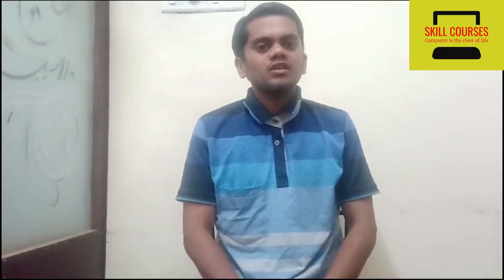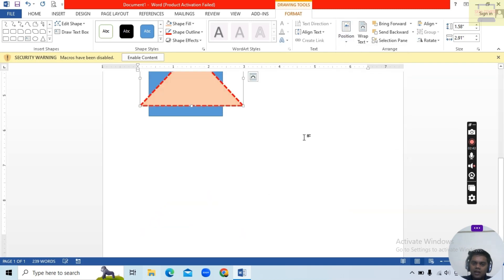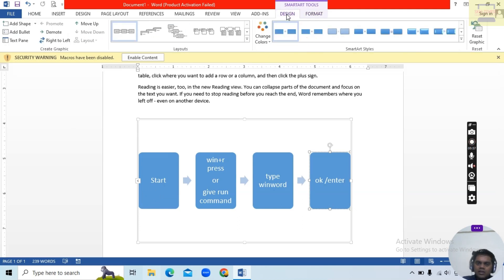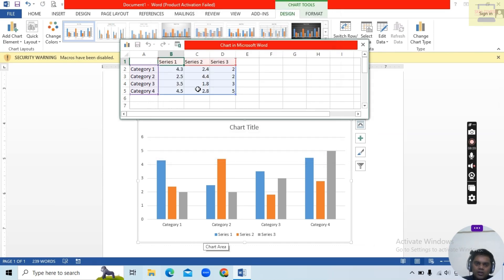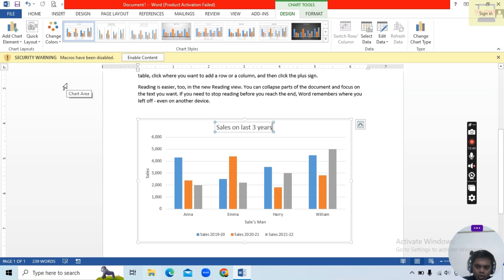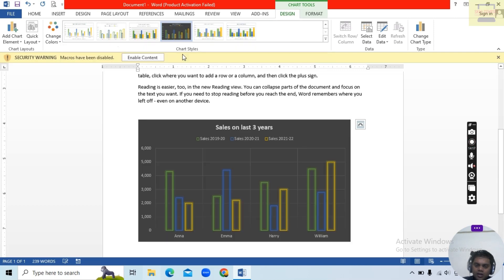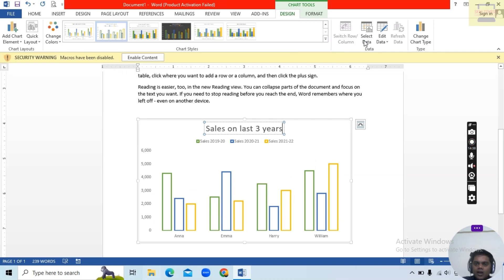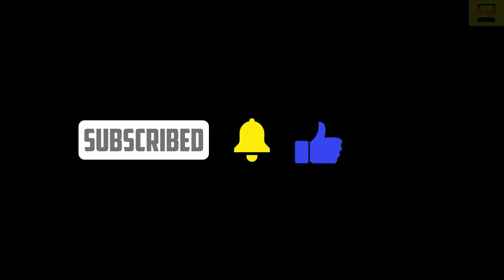Mastering Visual Elements in Microsoft Word: Shapes, Charts, Screenshots, and SmartArt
Title: "Mastering Visual Elements in Microsoft WORD: Shapes, Charts, Screenshots, and SmartArt"

Description:
Whether you're a student, a business professional, or someone looking to enhance their presentation skills, you've come to the right place.

In this video series, we'll explore the essential features of PowerPoint, focusing on how to effectively use shapes, charts, screenshots, and SmartArt to create engaging and informative presentations.

🔹 **Shapes**: Learn how to insert and manipulate shapes to add creativity and emphasis to your slides. We'll cover everything from basic rectangles and circles to more complex shapes, and we'll show you how to customize them to suit your needs.

📊 **Charts**: Discover the power of data visualization with charts in PowerPoint. We'll walk you through the process of creating, editing, and formatting different types of charts to present your data in a clear and compelling way.

📸 **Screenshots**: Capture and insert screenshots directly into your presentations. Whether you're showcasing a website, a software interface, or any visual content, we'll show you how to do it seamlessly.

🎨 **SmartArt**: Elevate your presentations with SmartArt graphics. Learn how to use pre-designed templates to visually represent ideas, processes, and concepts with style and sophistication.

Throughout this series, we'll provide step-by-step tutorials, tips, and tricks to help you become a PowerPoint pro. We'll also share best practices for creating visually stunning and effective slides that will captivate your audience.

Whether you're a PowerPoint beginner or looking to enhance your skills, our channel is your go-to resource for mastering these essential visual elements.

Join us on this PowerPoint journey, and let's create presentations that leave a lasting impression.